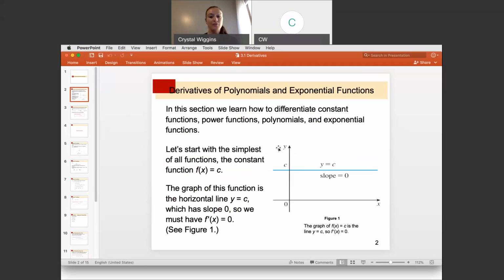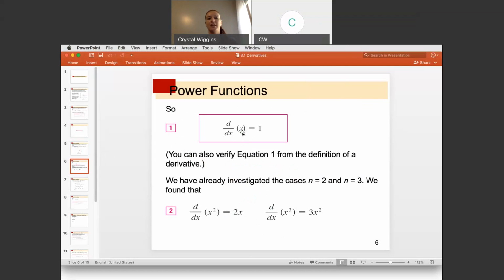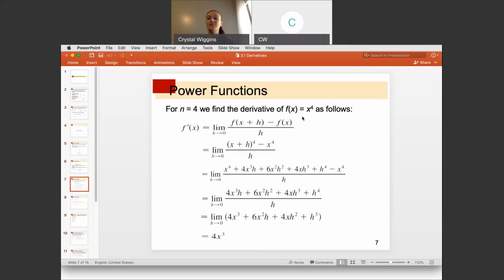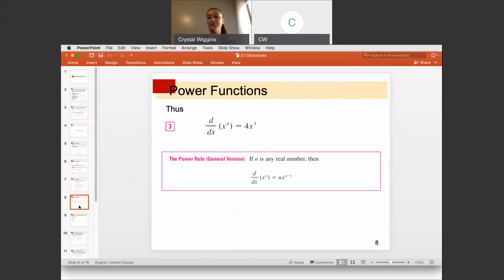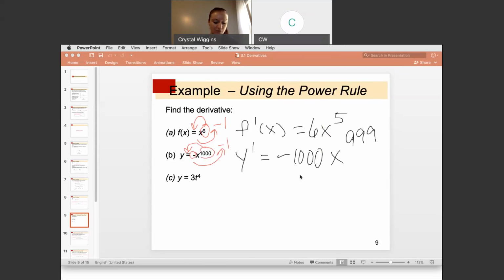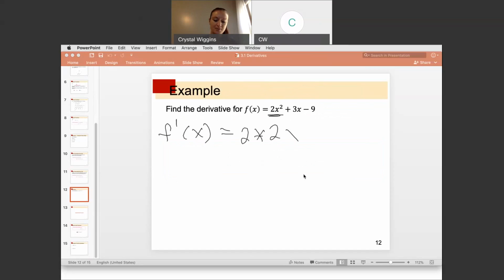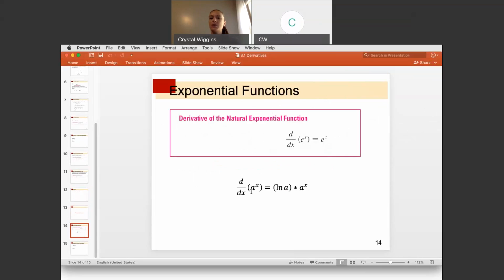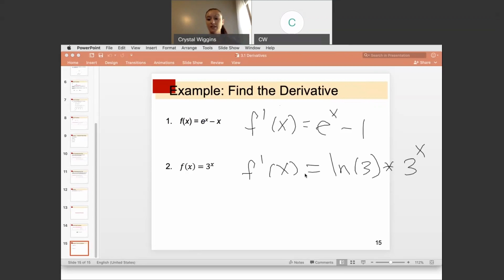Derivatives of Polynomials and Exponential Functions